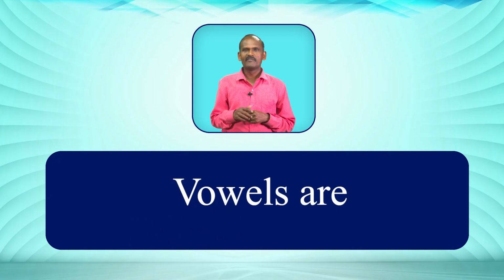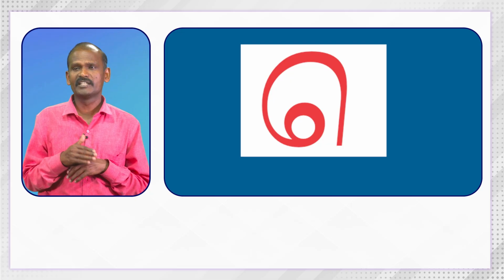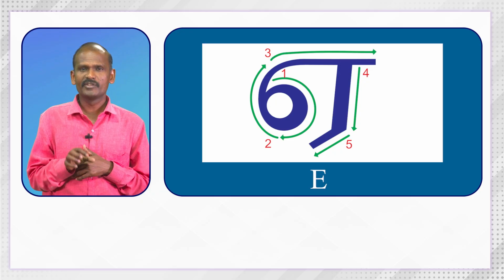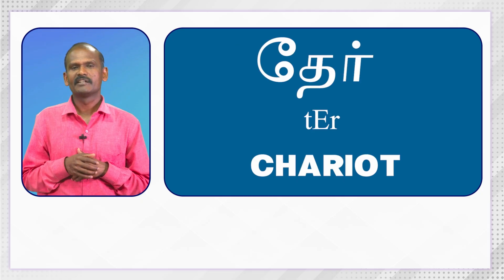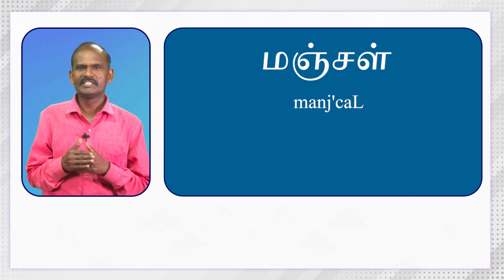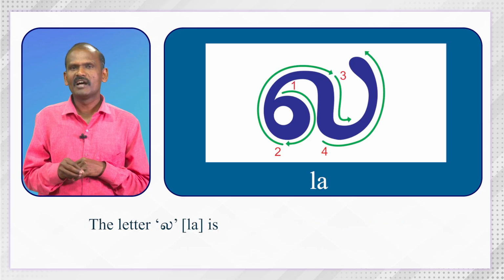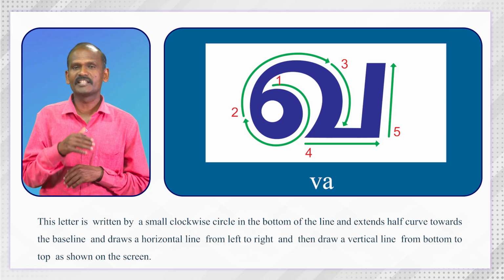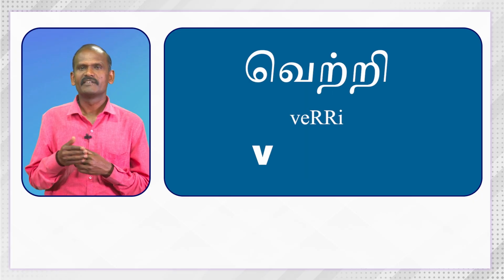Video Lecture : Script - 3